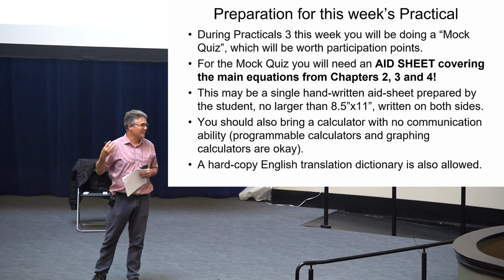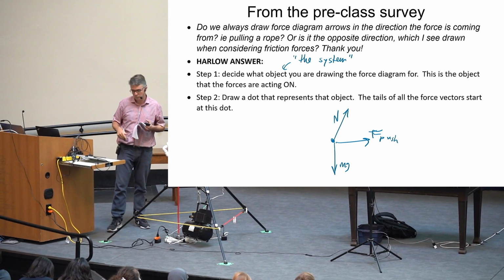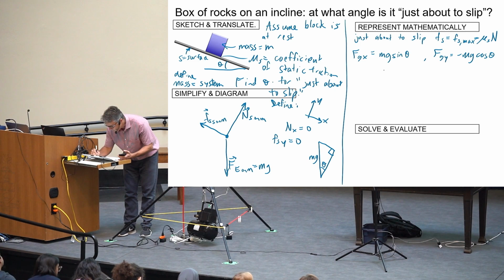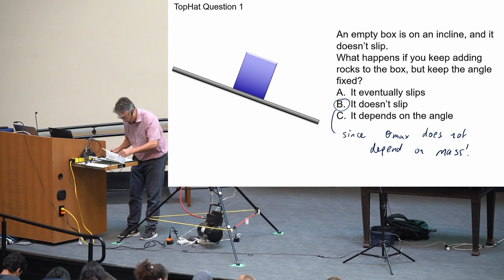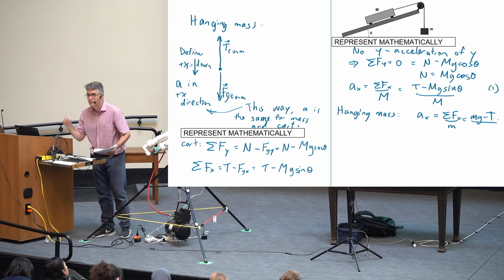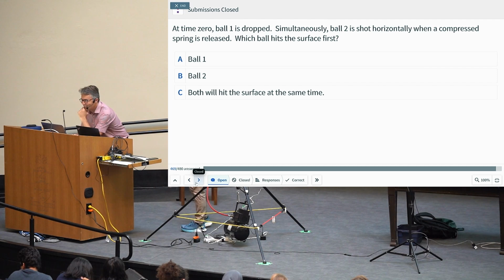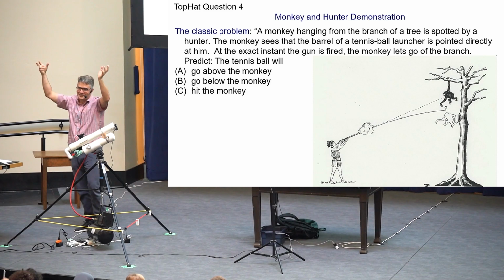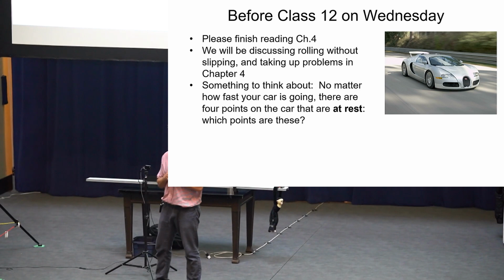PHY131 Fall 2023 Class 11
Convocation Hall, Monday Oct. 2, 11:00am-12:00noon